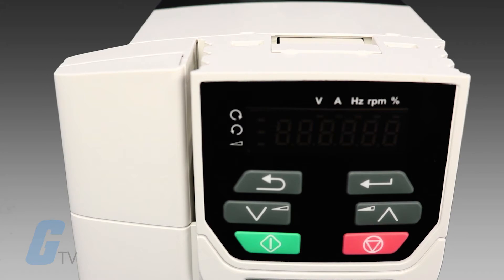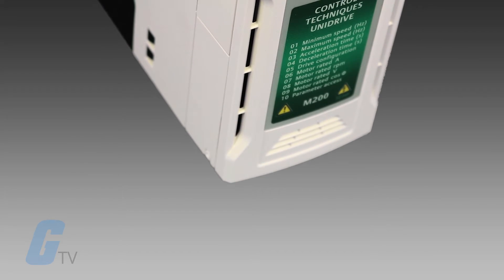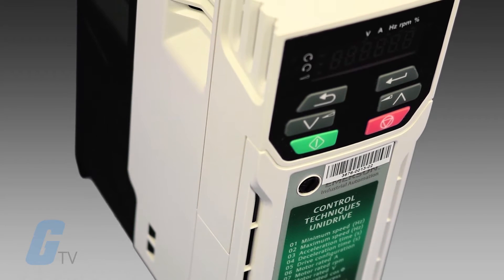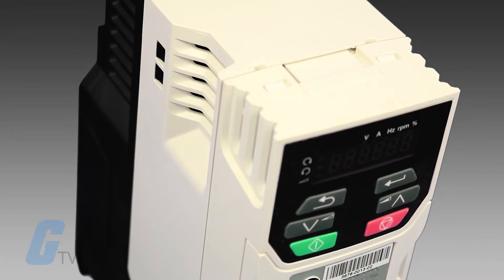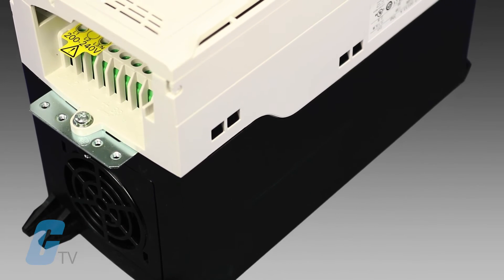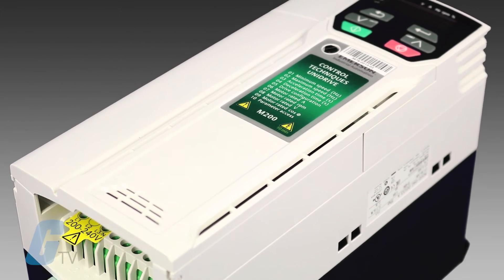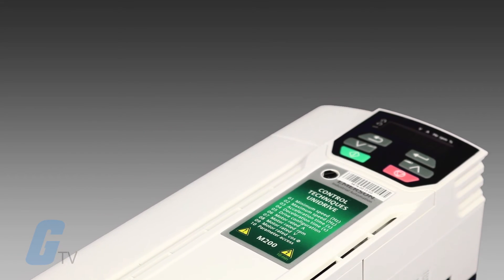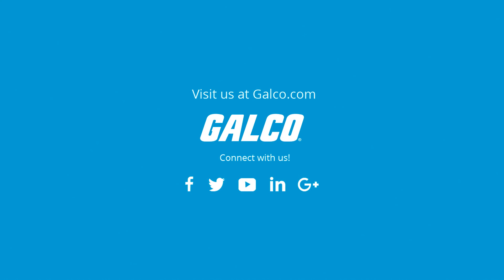Emerson's Unidrive M Series Drives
Emerson’s Unidrive M Series is a family of six variable speed drives that bring superior motor performance are designed specifically for industrial applications. Each of these models have been designed for specific application needs.